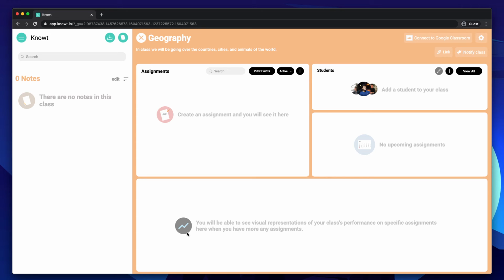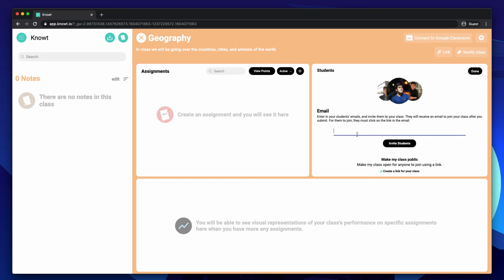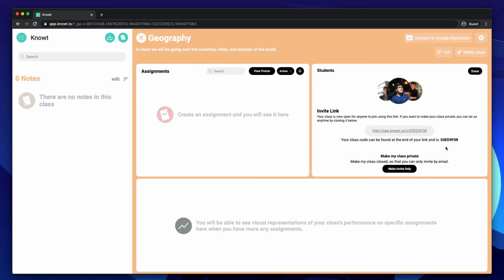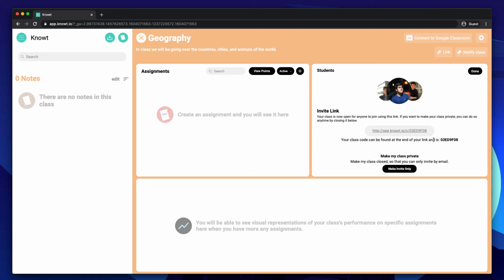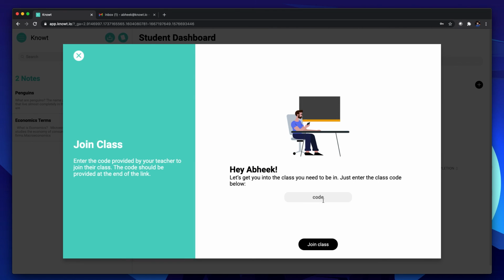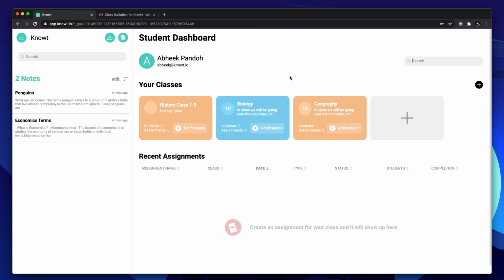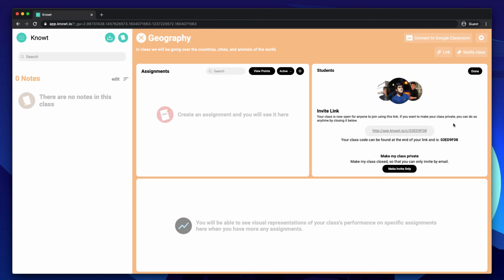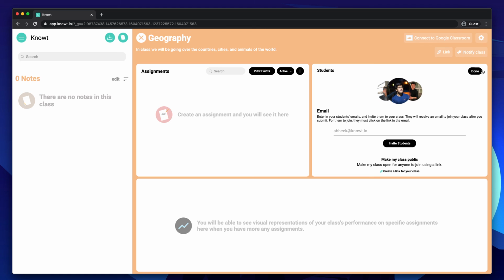Knowt Teacher Platform Tutorial #2 - Inviting students to your class.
In this video Abheek goes over how to invite students to your first class. He discusses the differences between public and private classes, and shows you how your students will join.